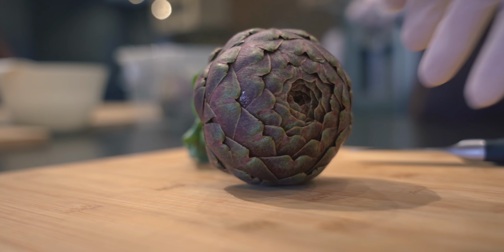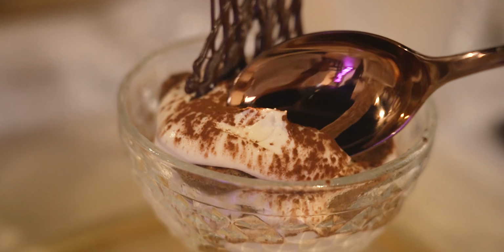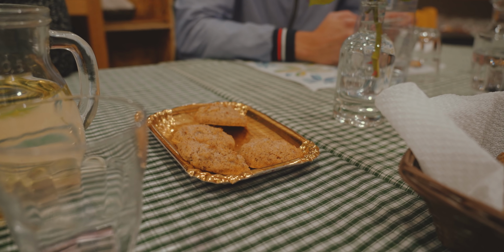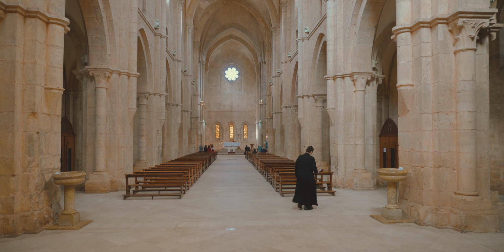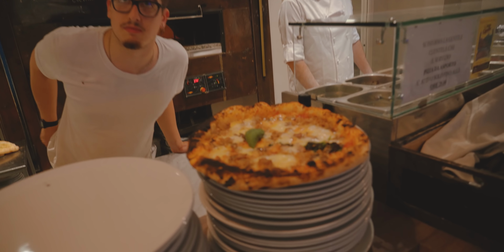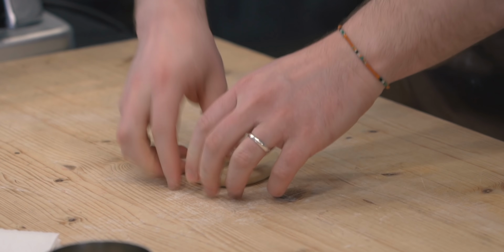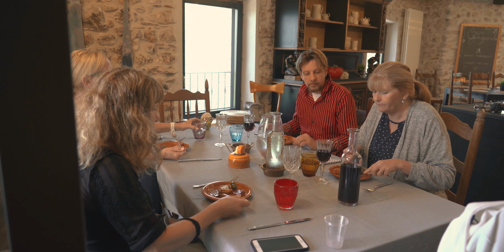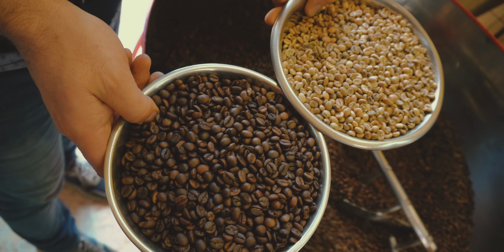FROM PIZZA TO PROSCIUTTO! (Authentic Italian Food in Castro dei Volsci)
Join me on a culinary adventure in the medieval village of Castro Dei Volsci, Italy, where I'll experience the best of Italian cuisine, from pizza and pasta to coffee and gelato. I'll learn from expert roasters and prosciutto makers, and share my delicious discoveries with you. See walls of ham and how prosciutto is made, you can visit a prosciutto curing facility in Italy. Watch my whole travel vlog series in Italy! Join me on an authentic italian cooking class!

Some of the products I use and recommend:

Send products or info to:

MAILING ADDRESS
RECIPE30
MOUNT MARTHA 3934
VICTORIA AUSTRALIA

Want to post me something?  Need a shoutout?
Got a product to be reviewed or used on my cooking videos?